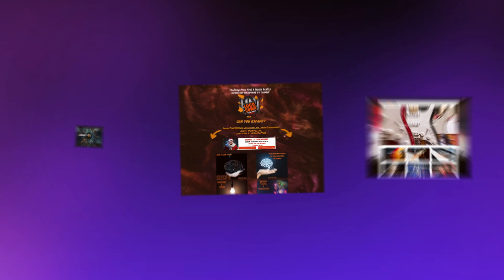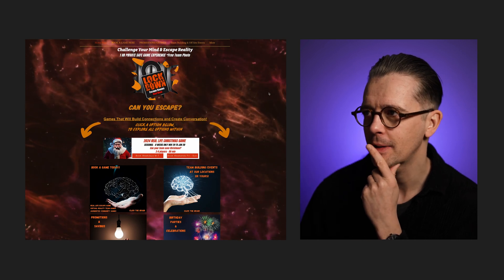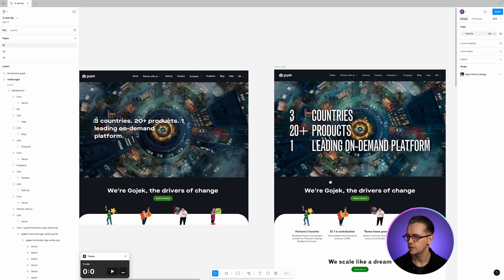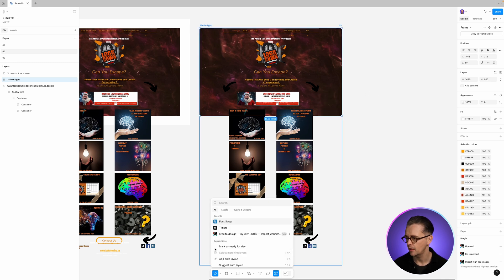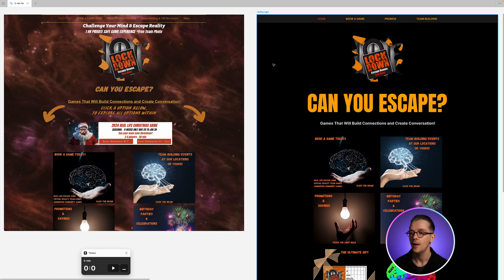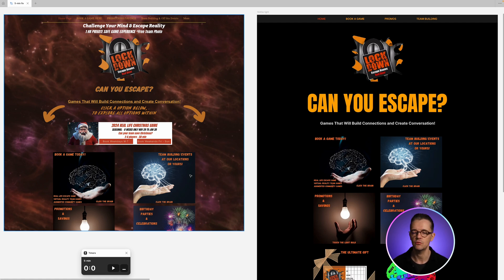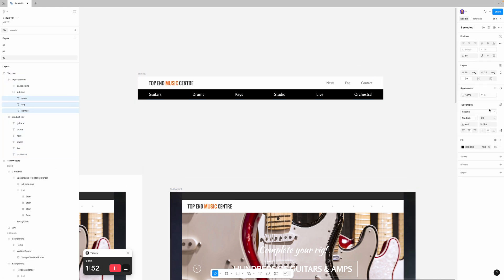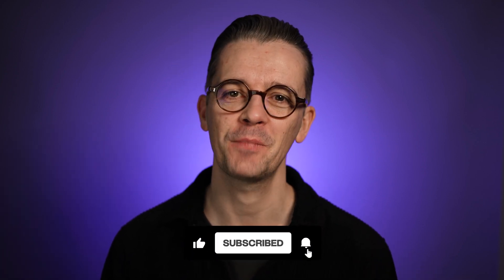Fixing web designs in 5-minutes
Can Matt fix these websites in just 5 minutes?

Learn to create beautiful designs with our Core Design Skills course